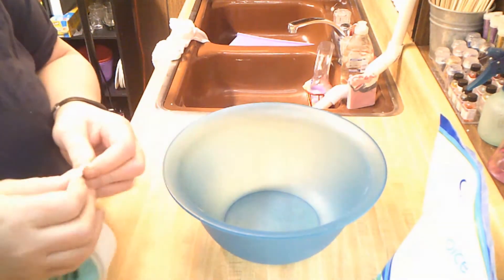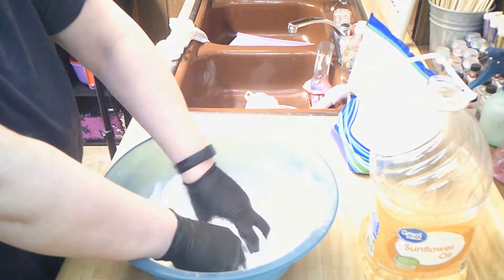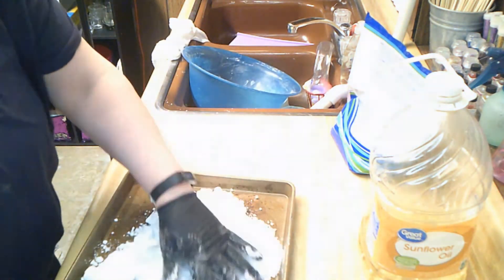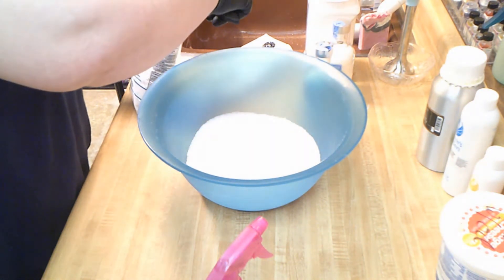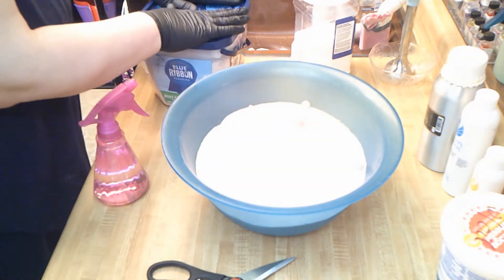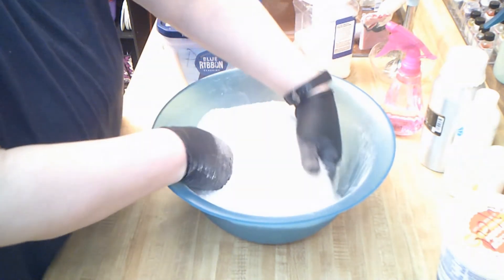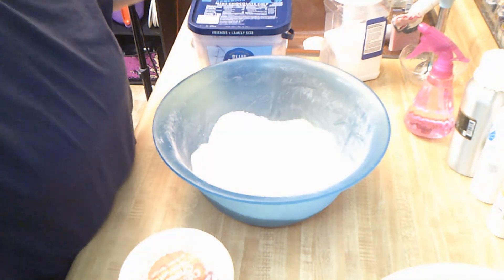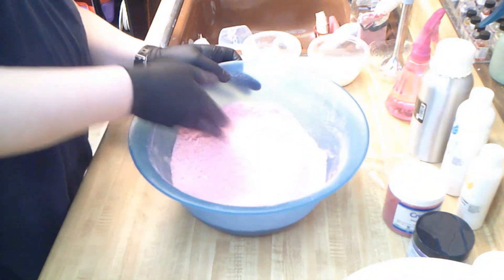The Making and Packaging Of Bath Salts | With Recipe | Fall Solstice GIVEAWAY Still Open!!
Welcome to Renpet Bath & Beauty's soap kitchen! In this video, we are making three different scents of Bath Salts, the Renpet way!

We here at Renpet Bath & Beauty are very much inspired by music, so we have decided to use that inspiration to name all of our bath and beauty products. We are making 'Maneater' (Love Spell), 'Never Gonna Give You Up' (Cucumber Wasabi Cilantro), and 'Don't You Forget About Me' (Lavender) Bath Salts.

Pre-heat oven to 170 degrees. Mix 4 cups of baking soda with 1/4 cup of sunflower oil and 1 tablespoon of Vitamin E oil. Bake for 30 minutes, or until oils are dried in baking soda. You can add a preservative after your oils are cooled and let them dry again.

Combine in bowl;
4 cups Epsom salt
1 Cup of Baking Soda mixture with oils
1 cup Kosher salt
1 cup Course sea salt
1 cup Fine grain pink Himalayan salt
1 cup Course pink Himalayan salt or fine grain  (I ended up adding both off camera)
1/2 Cup powdered milk
Botanical's (Optional)

Separately combine 2 tablespoons cornstarch with fragrance. Mix into salt mixture well. Package as you please!

I did not do this above step in this video, as I added my fragrance straight to my baking soda. Only however, because I was making 3 different scents with a double batch.

We hope you love this recipe as much as we do!